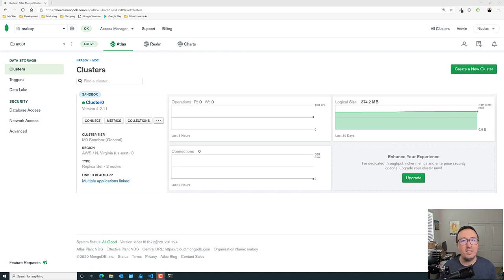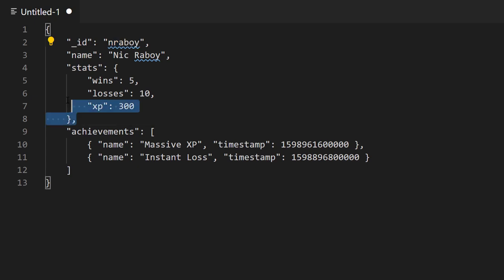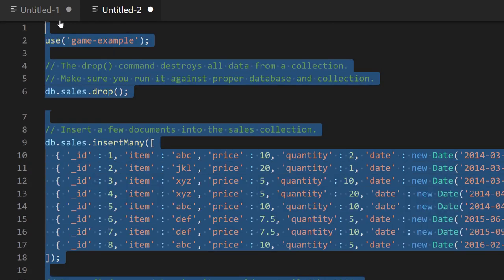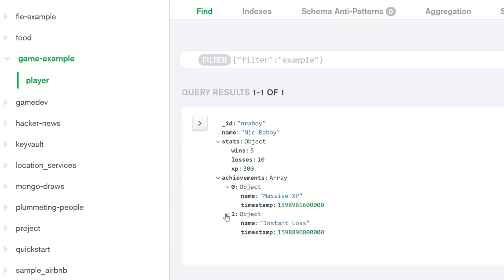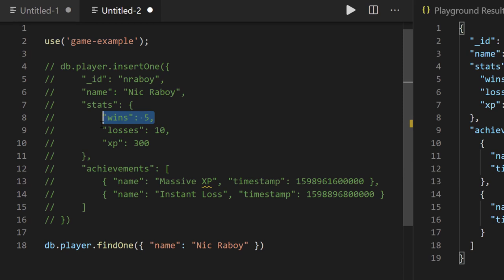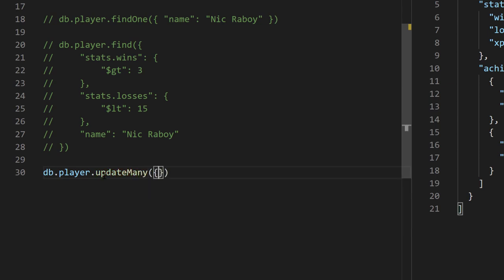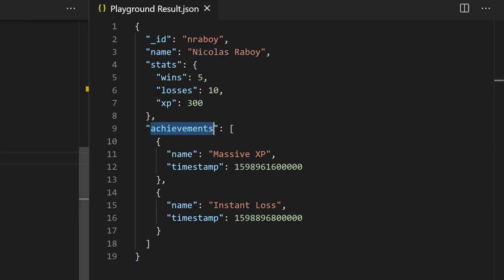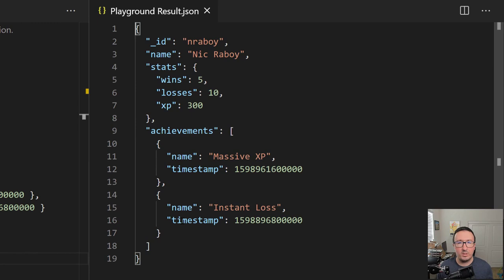Getting Started with Atlas and the MongoDB Query Language (MQL)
New to MongoDB and not sure how to work with your data in a non-programming setting? Learn some of the basics behind the MongoDB Query Language (MQL) using raw queries and a few tips and tricks in this video tutorial by Nic Raboy.